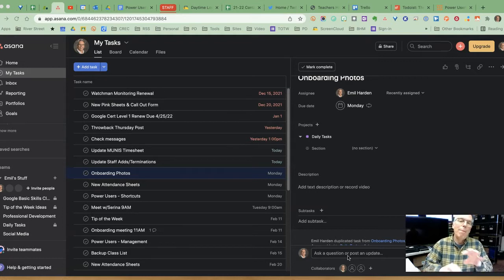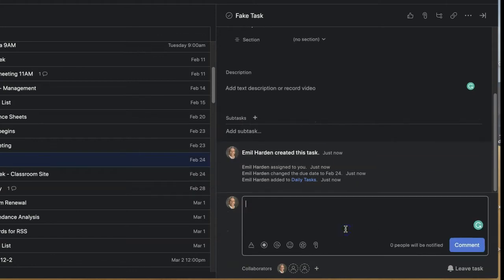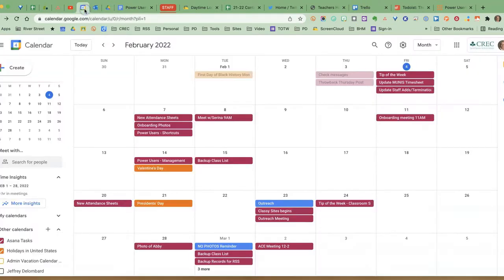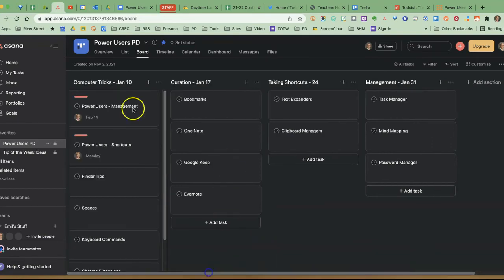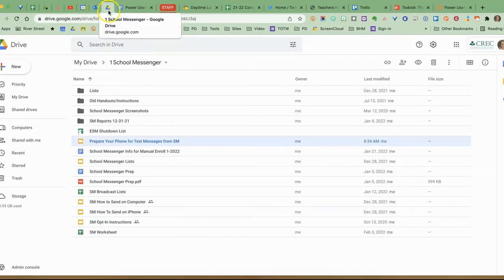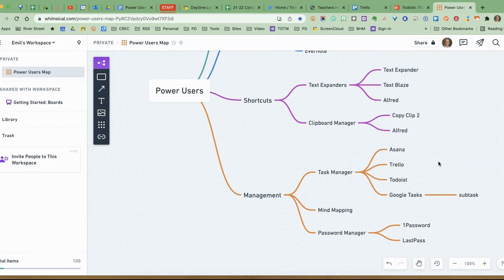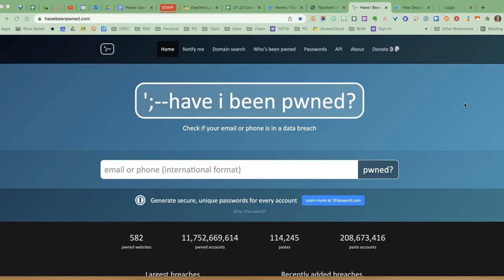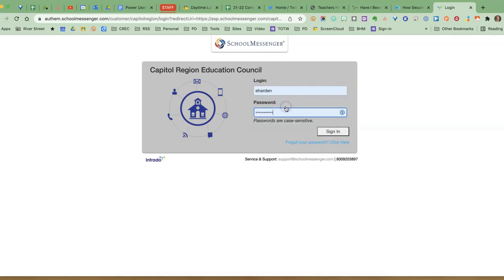POWER USERS 4 - MANAGEMENT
A review of task/project management software and password managers.